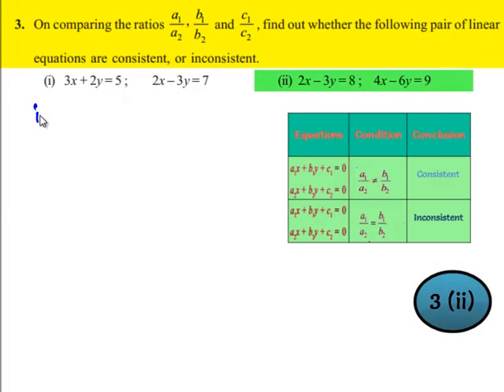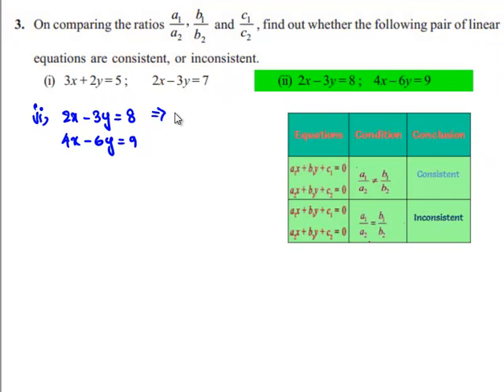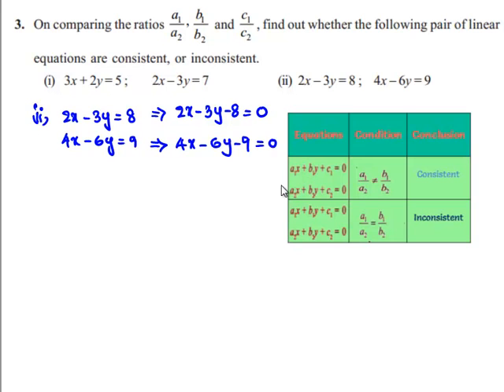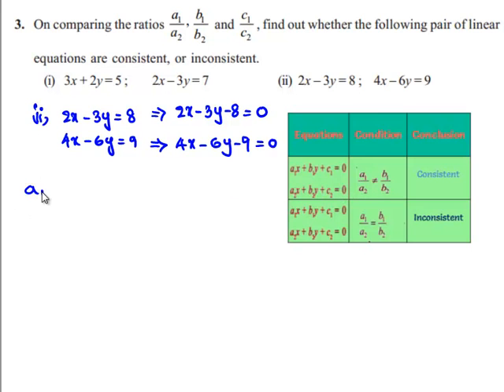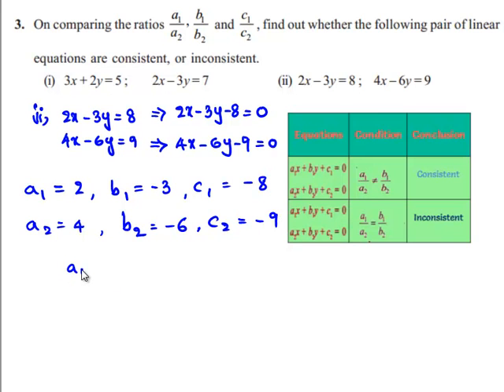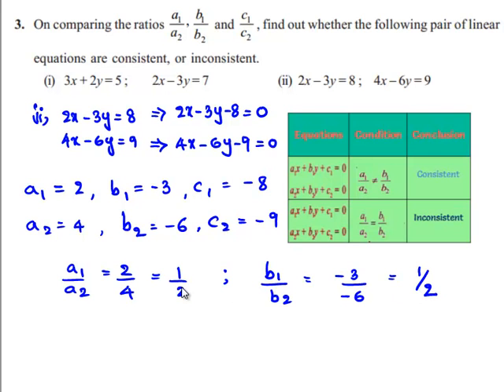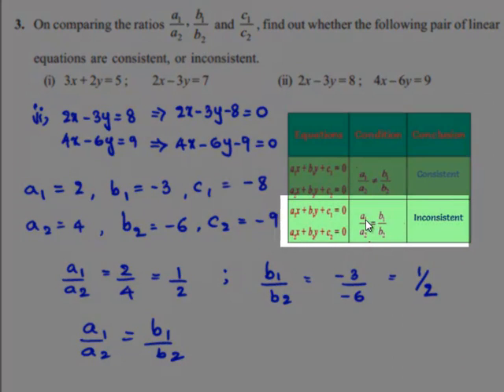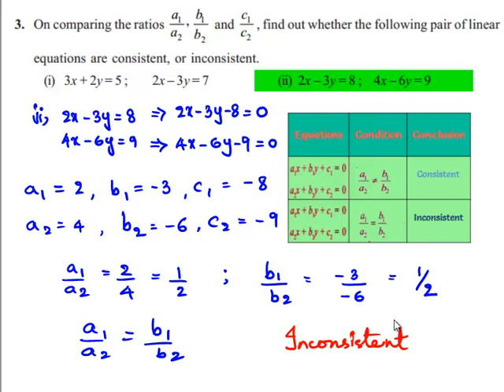NCERT Solutions for Class 10 Maths Pair of Linear Equations in Two Variables Exercise 3.2 Q3 ii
NCERT Solutions for Class 10 Maths Pair of Linear Equations in Two Variables Exercise 3.2 Question 3 ii